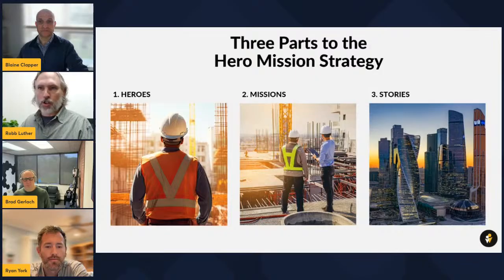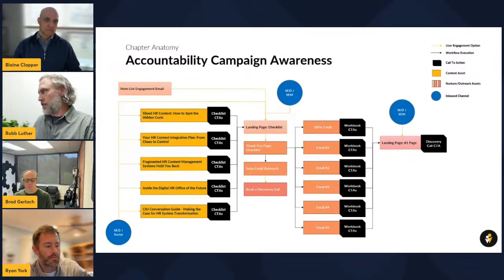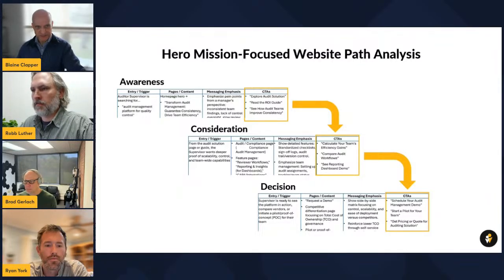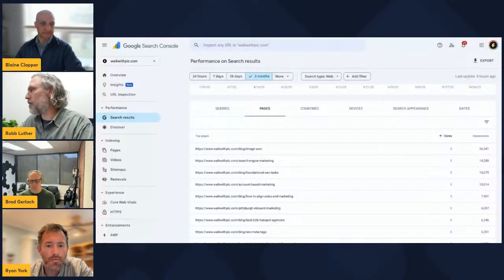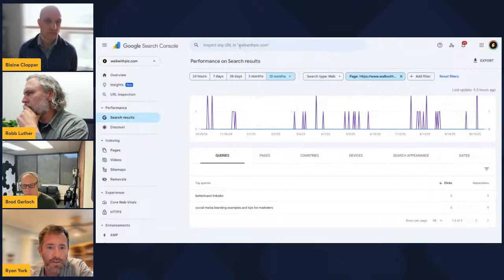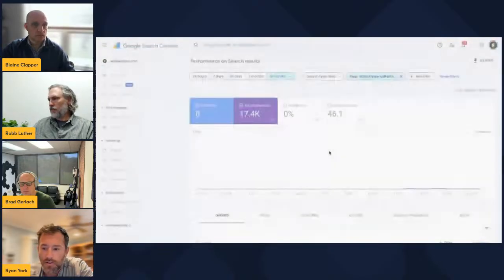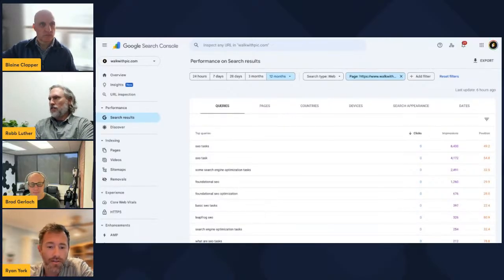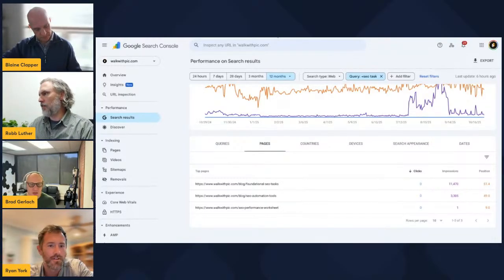How to Turn Existing Content into an SEO Funnel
You don’t need to start from scratch — your best content might already be live.

In this session, you’ll learn how to update your old blogs, guides, or videos so they speak to today’s customer. We’ll show how to turn scattered posts into a content funnel that guides people from discovery to decision.

You’ll leave knowing what to fix, what to keep, and how to link it all together.

🛠️ Bonus: Sign up for a free SEO content review.